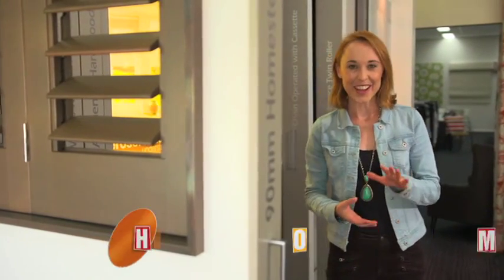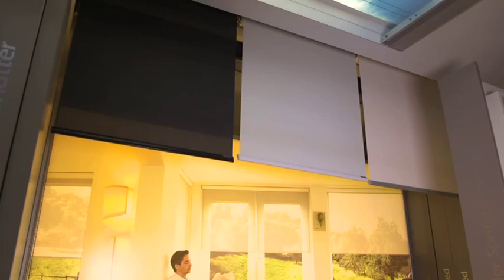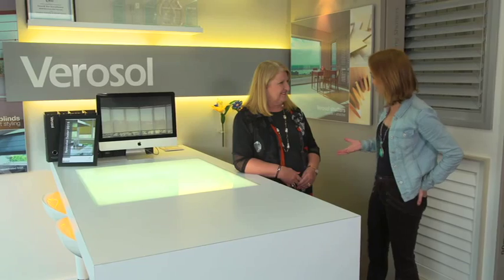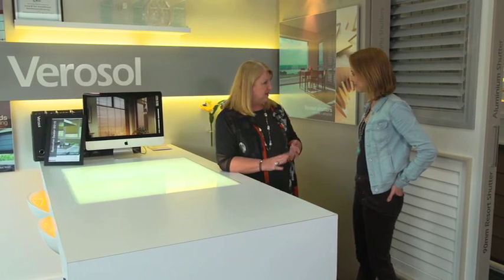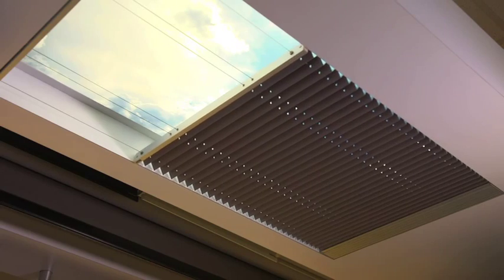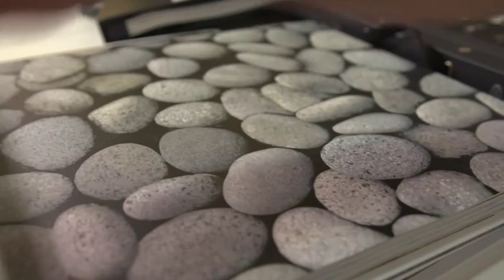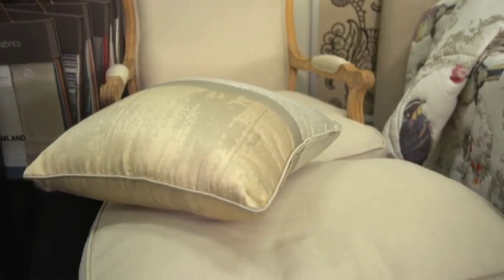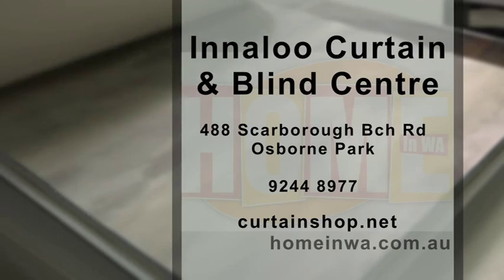Innaloo Curtains and Blinds NO2 524 8th August 2015